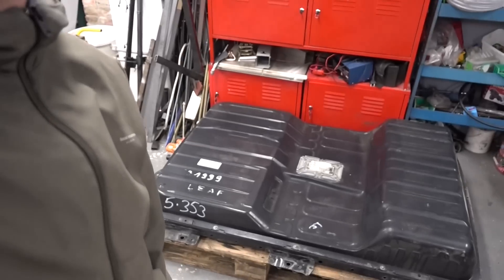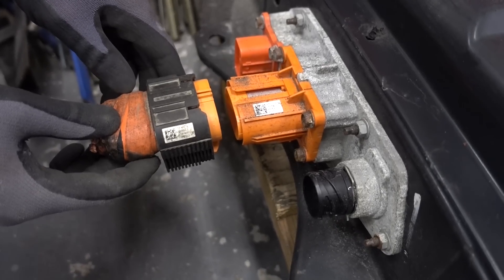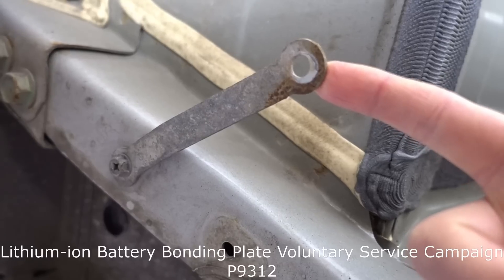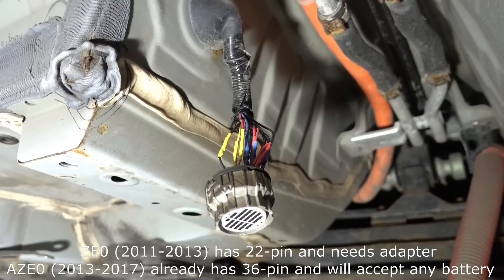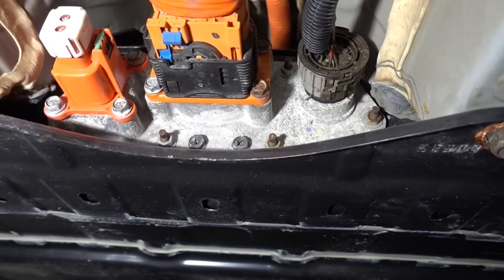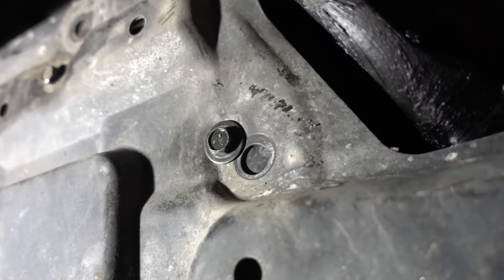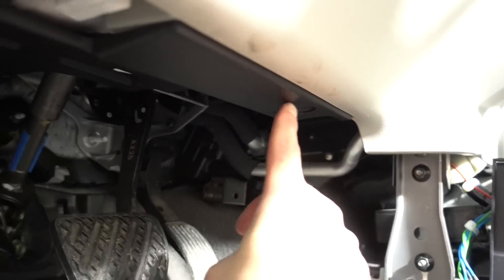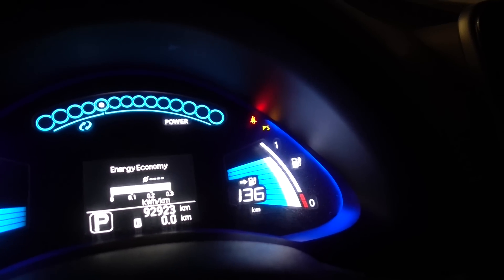Nissan Leaf Budget Battery Upgrade [ZE0, 24kWh-30kWh]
So here it is. Extreme Budget Battery Upgrade. This time my company car, the ZE0 Leaf, gets a fresher 2017 AZE0 30kWh batterypack. This video is not a complete step-by-step video, (there are already great videos on this subject, see EVs Enhanced video for instance) but this video will give you the basic info needed when doing a budget battery upgrade using Dala's CAN-bridge solution.

CAUTION: Always check your local legislation for what certifications are required when handling high voltage (the bright orange bits!). Failure to comply with safety standards could result in serious injury/death. And nobody wants that!

Service plug, incase new battery is missing it (297C1-3NF0A),
Rear-bolts (01125-N0111),
Brackets, if you don't want to drill the old ones (740D0-3NF1A)

Cost breakdown for budget DIY solution
3472€ - 30kWh battery from 2017 Leaf
450€ - CAN-bridge with battery upgrade software
0€ - 36-pin B24 connector (reused salvaged stump)
0€ - HV Heater dummy plug (reused salvage stump)
0€ - Work, free since DIY
+1800€ - Re-sold 24kWh pack for secondlife storage

B24 wiring diagram, in case you have a B24 stump to re-use